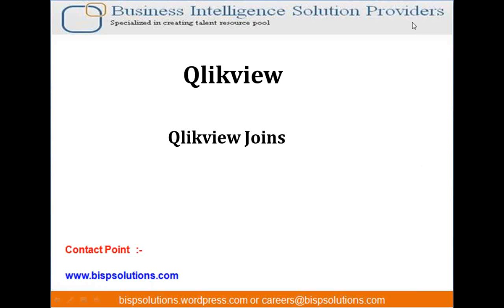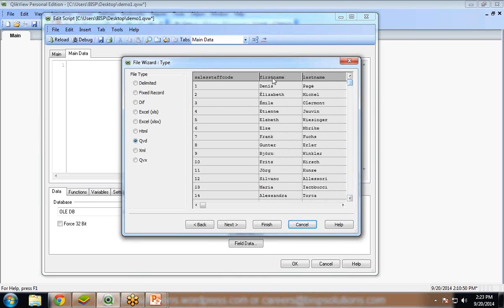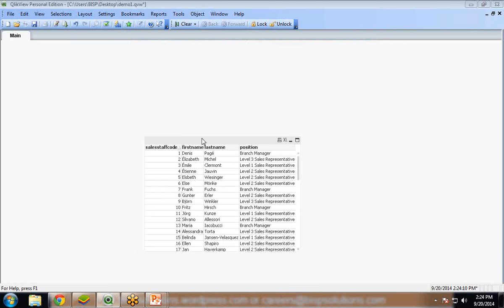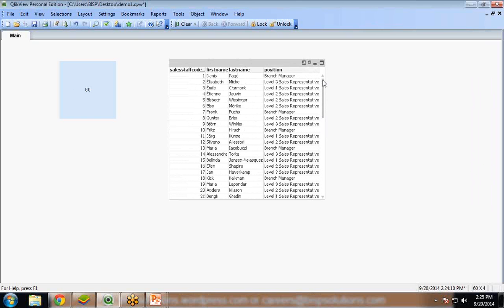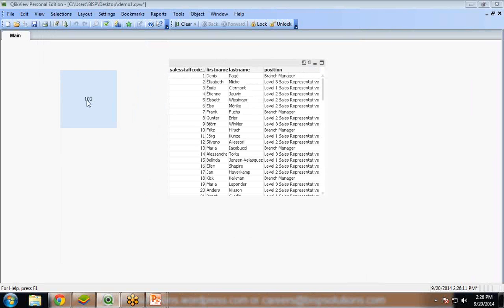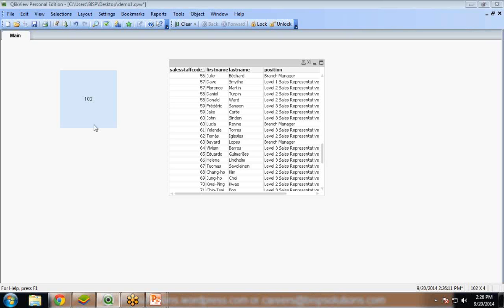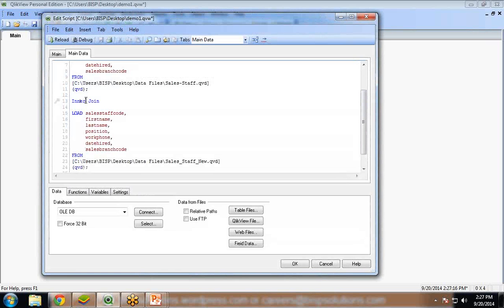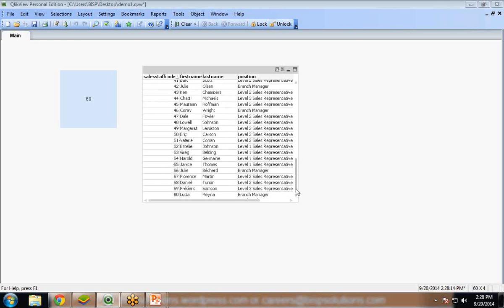Handson On Join in Qlikview